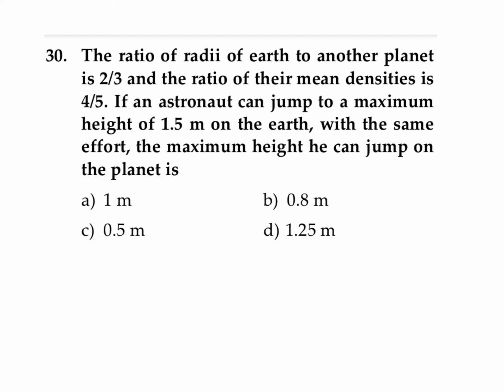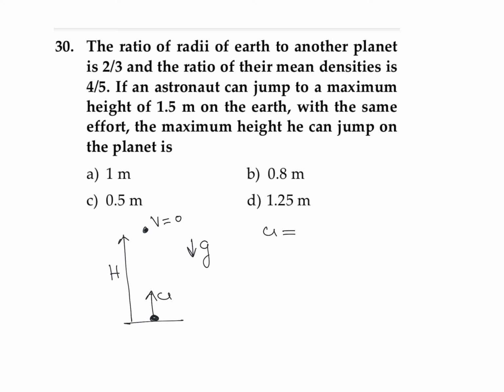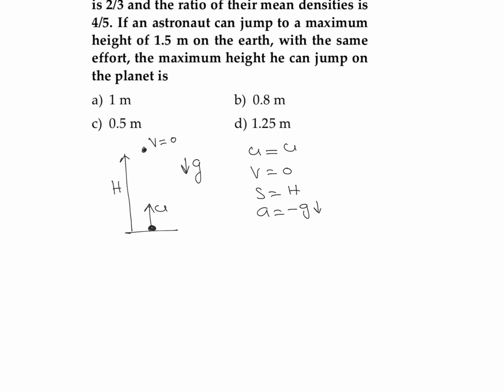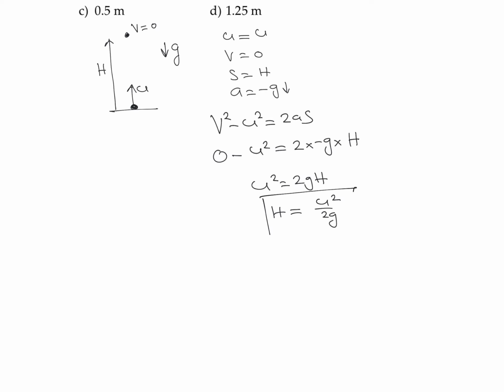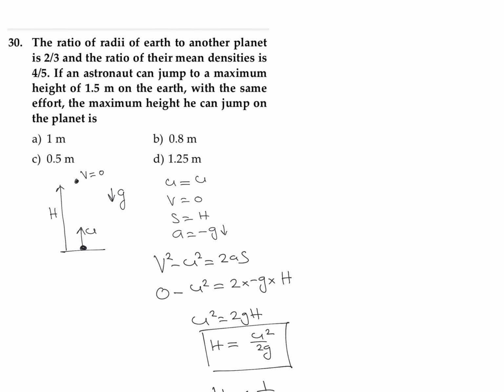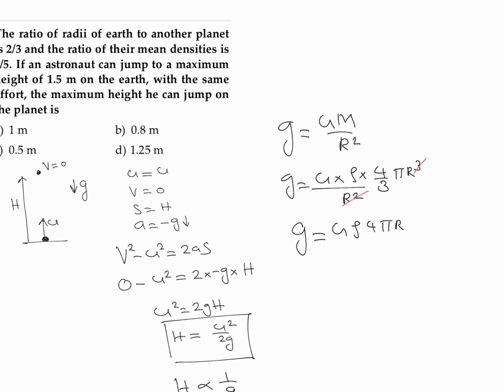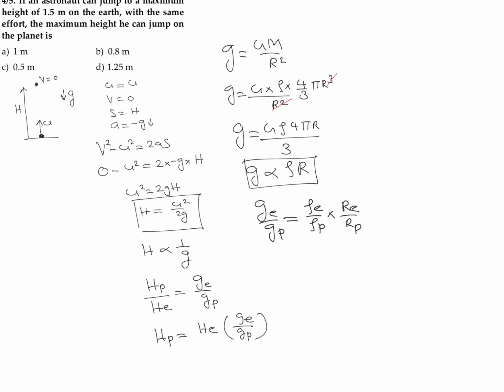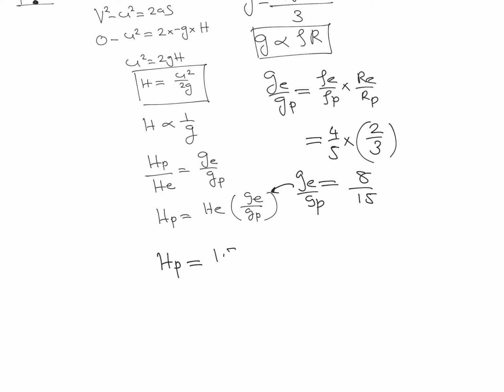RCC GRAVITATION ASSIGNMENT Q-30